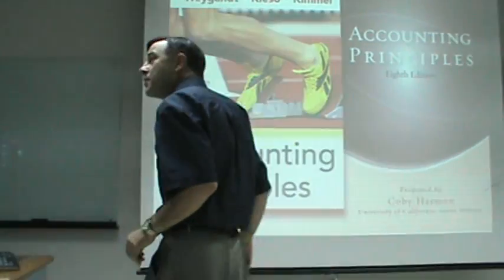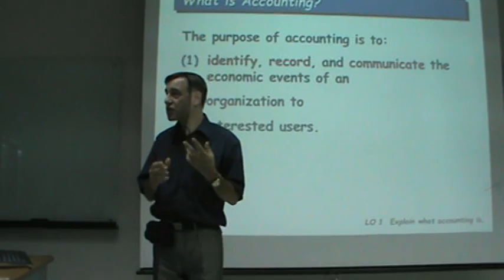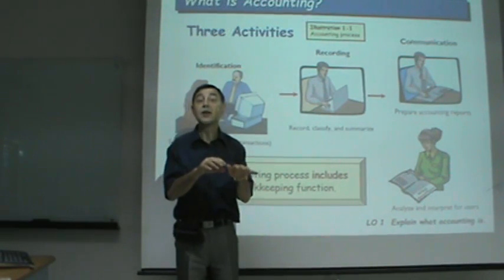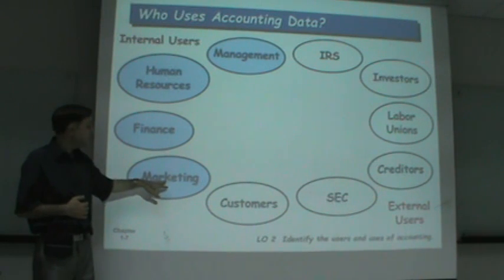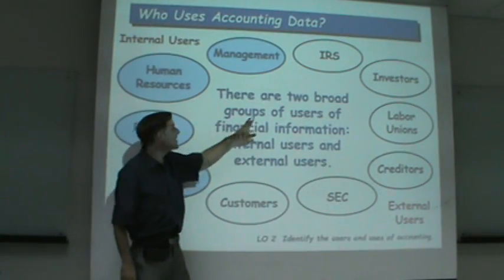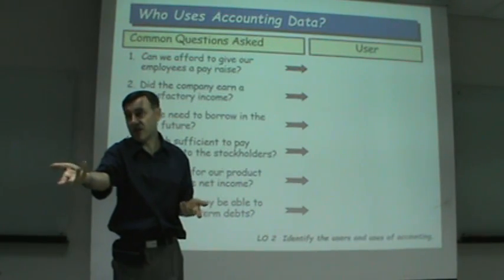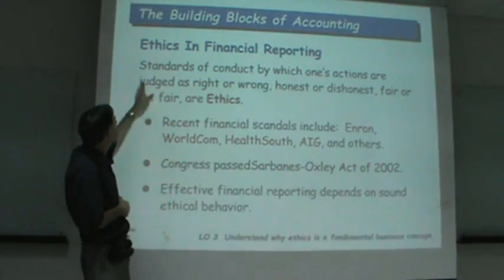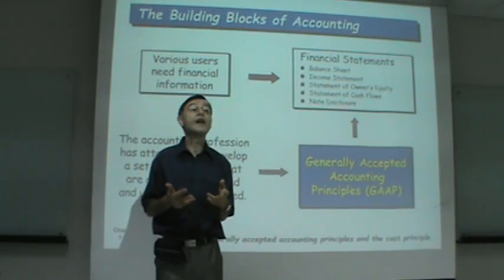Principles of Accounting - Lecture 01a